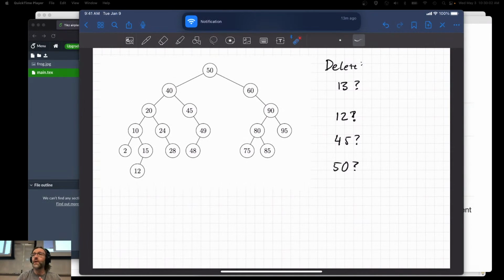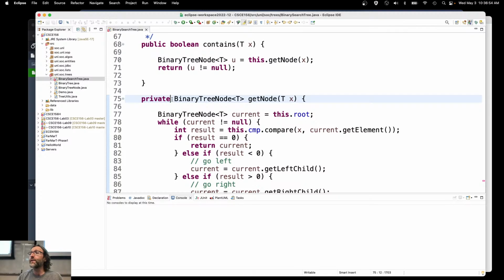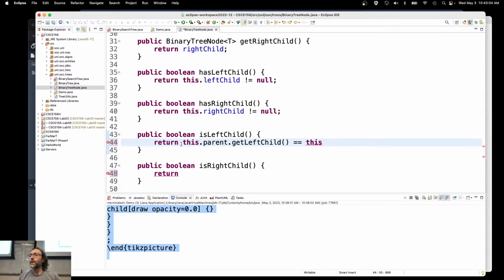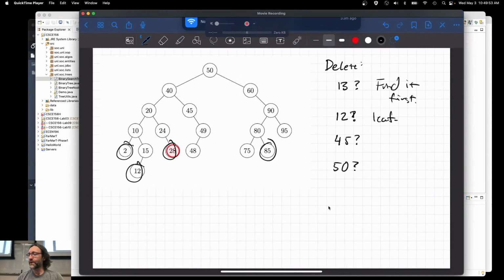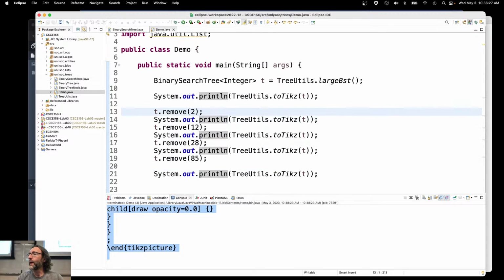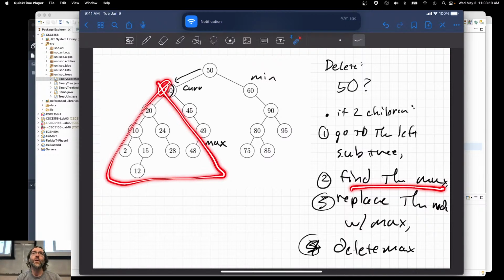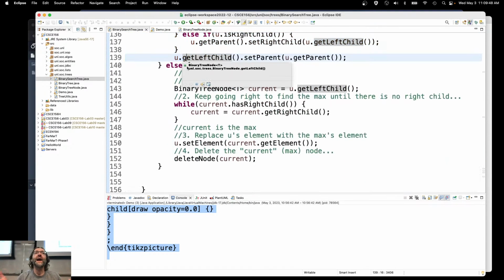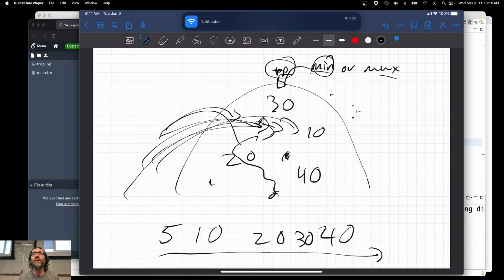6.5 - BSTs (2023-05-03)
We cover deletion from a BST.